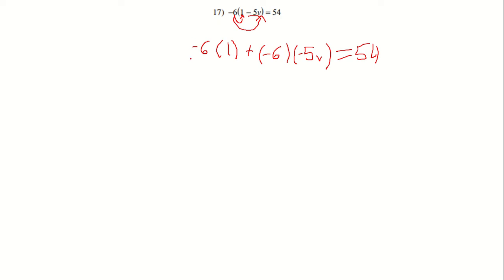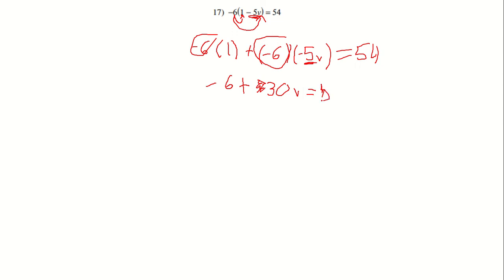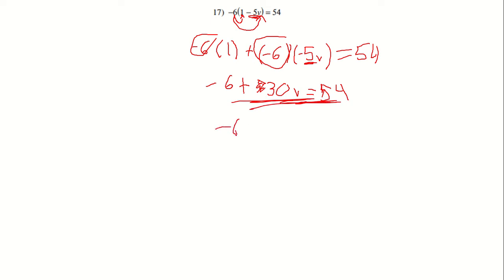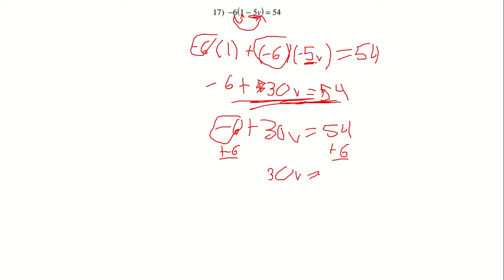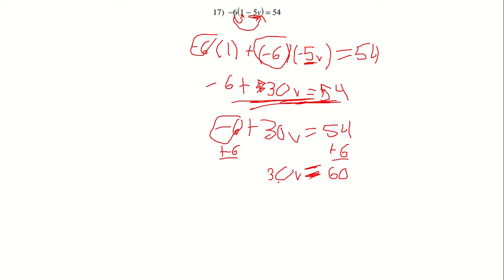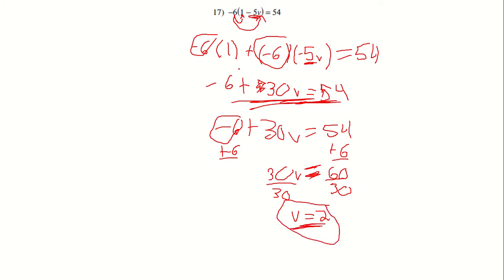Homework Help: Friday November 22 Video 2